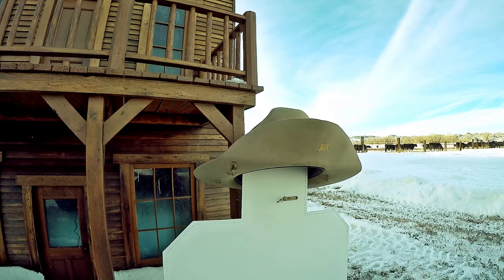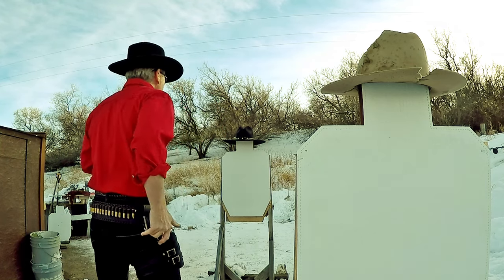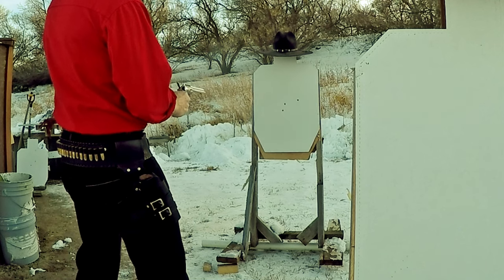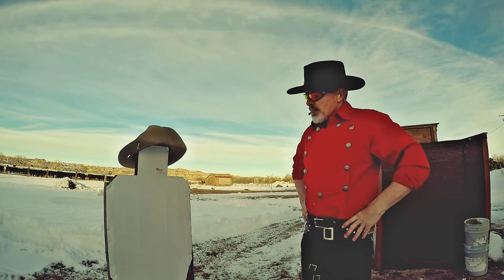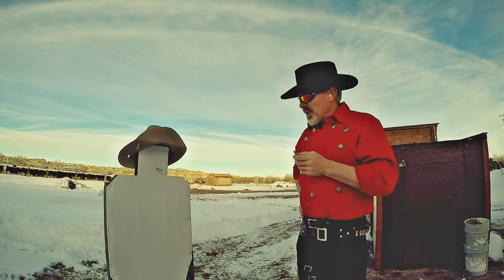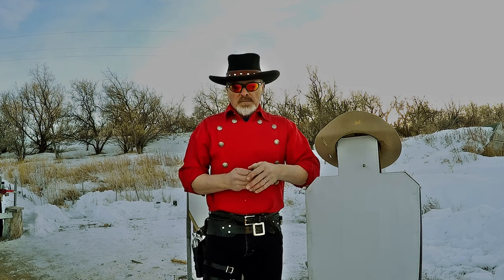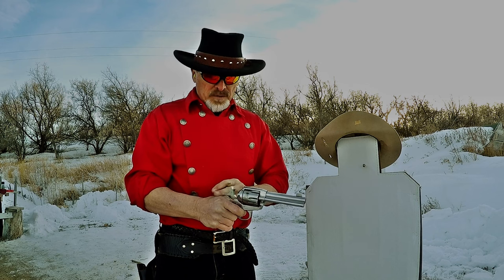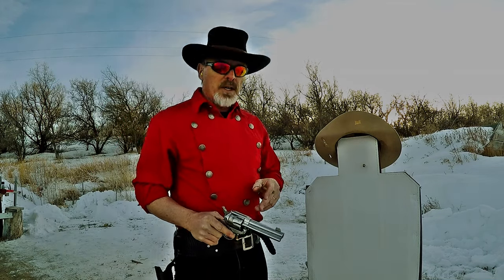SAA Triple Shot With Live Ammo!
Do not attempt the triple shot with live ammo. The recoil is very hard to handle while keeping the gun under control. Use dry fire snap caps or blanks to try the triple shot. I am a highly trained shooter and was using a specially tuned SAA.